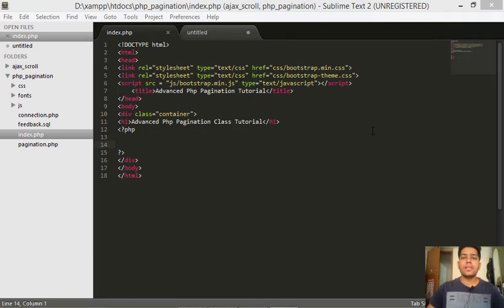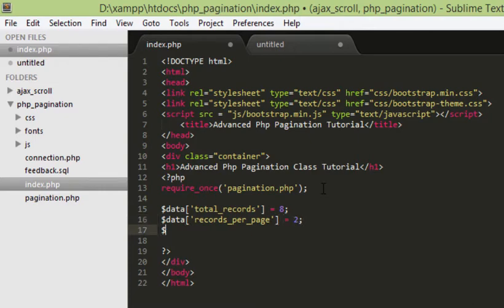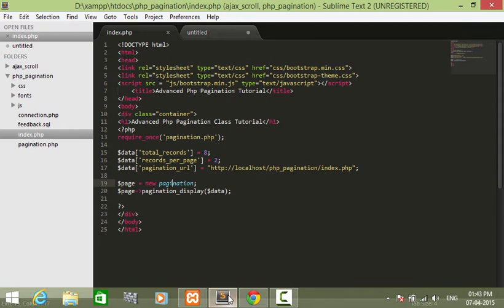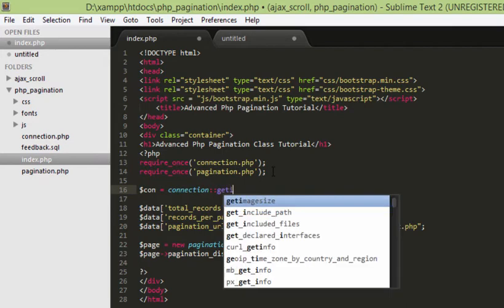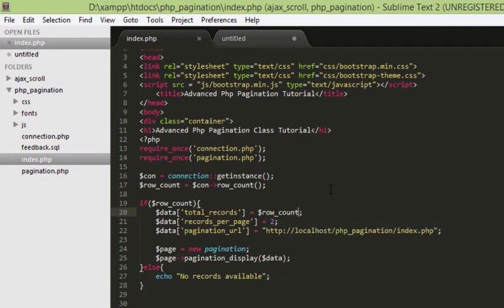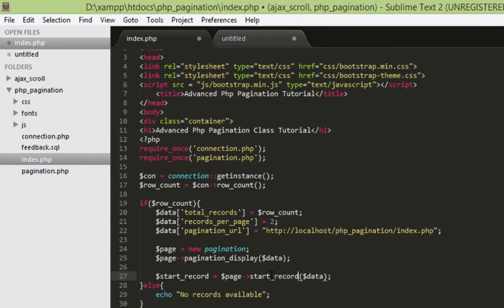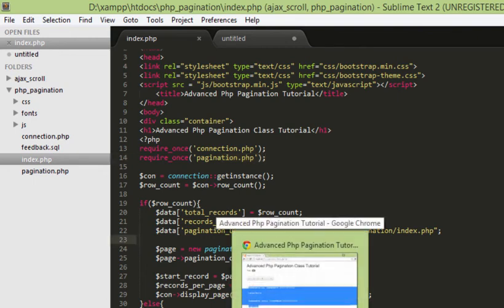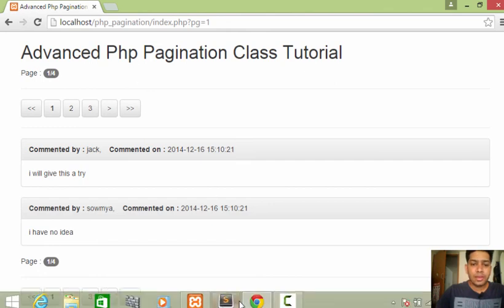Advanced php pagination class Tutorial - part(1/3)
This is demo video for advanced php pagination class tutorial. we will be building a re-usable php pagination class from scratch